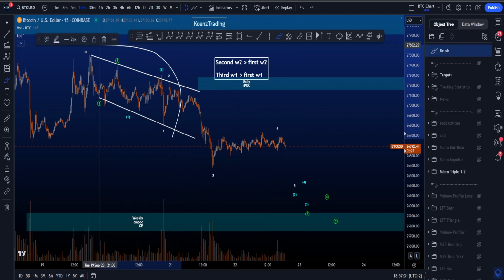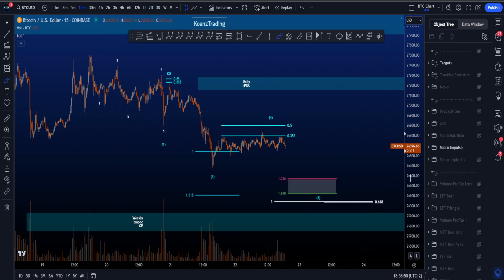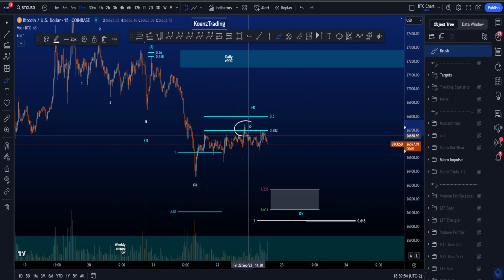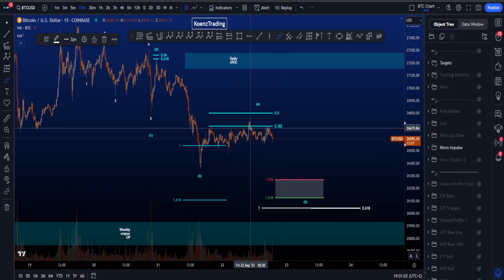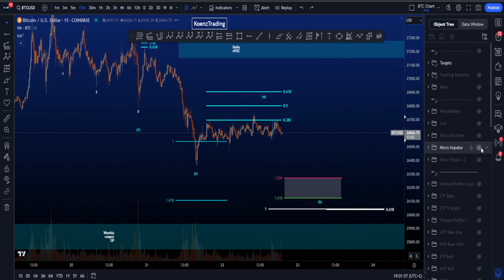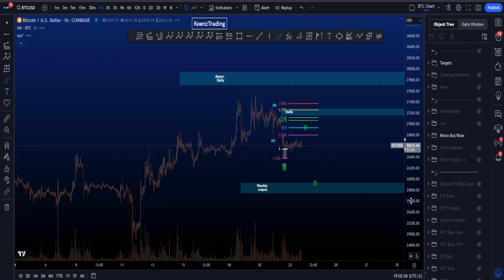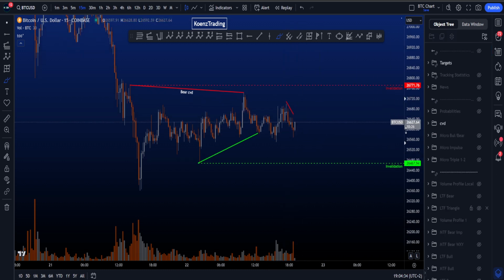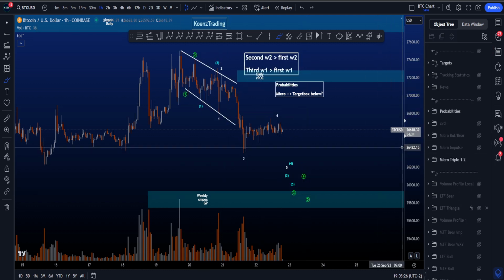Bitcoin Elliott Wave Technical Analysis Today! Bullish & Bearish Price Prediction BTC & News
🏆Koenz Community Benefits⬇️

All little bits of support help the channel a lot.

▶ TIMESTAMPS
0:00 Micro Triple 1-2 Scenario (new)
1:58 Micro Impulse Scenario (new)
5:08 Micro WXY Scenario (new)
7:04 CVD Divergences (update)
8:07 Probabilities